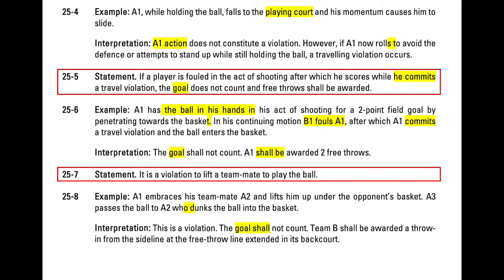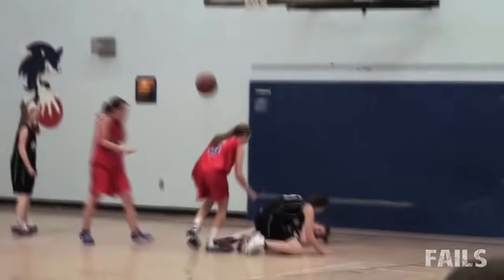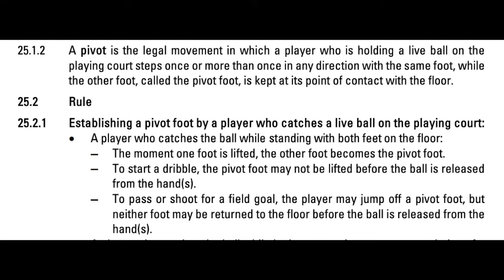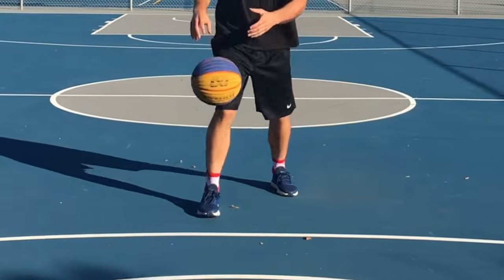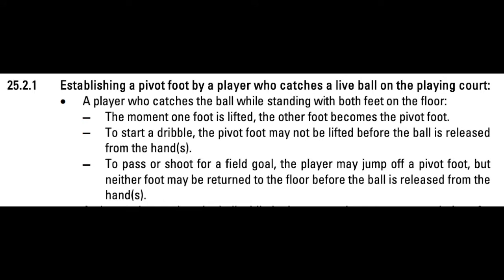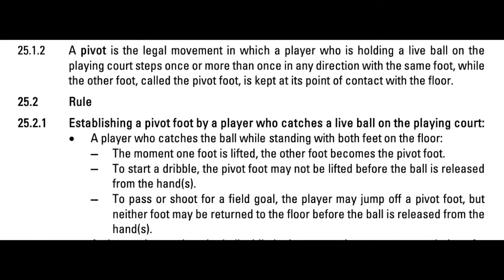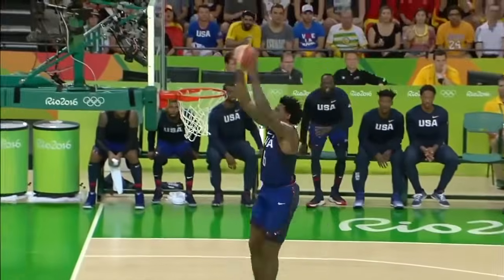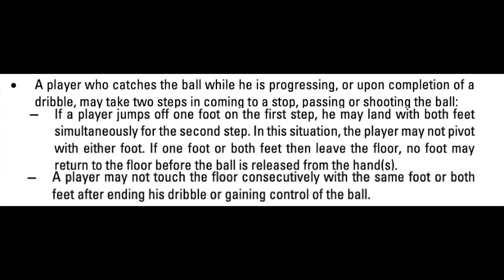FIBA Rules Explained: Traveling (Art. 25)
Art. 25 Traveling: This video looks at the allowance of steps when you are stationary or moving. How the 0-1-2 rule works which mimics the NBA's step allowance for players. We also look at the pivot foot, how to determine your pivot foot and what you are permitted to do. Special situations, decision making and advantage/disadvantage will be touched upon.

Video Breakdown
0:15 Traveling Overview
1:17 Special Situations
5:00 Pivot Foot
8:06 Pivot foot on progression (0-1-2)
11:48 Film Room Session
11:52 Make the Decision
15:05 Advantage/Disadvantage

🎵 Track Info:

Title: Before Sunset by Soyb

––– ♪♫ Artists' Links ♫♪ –––

User: Professional Cipher